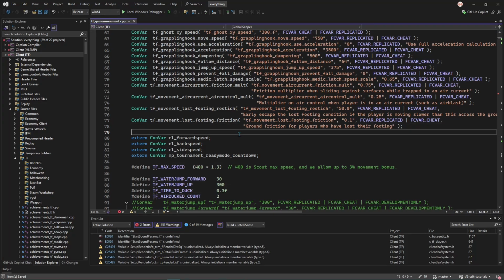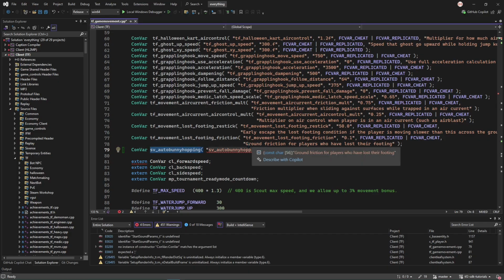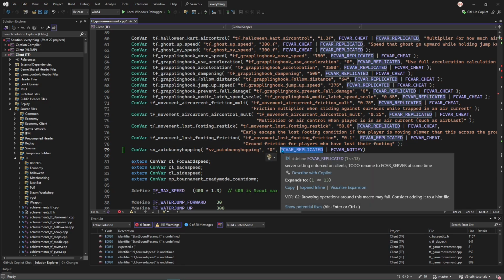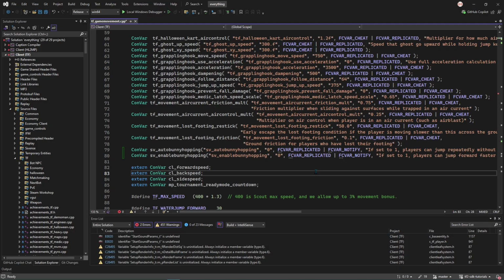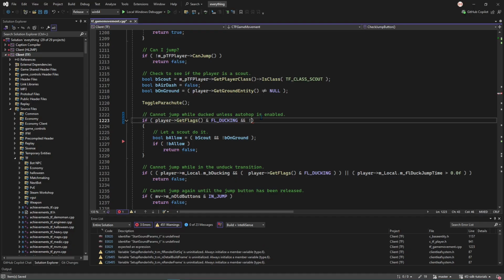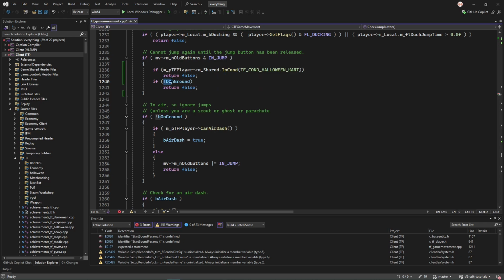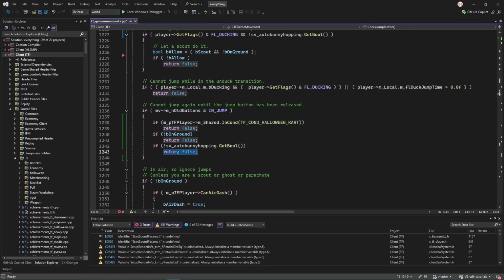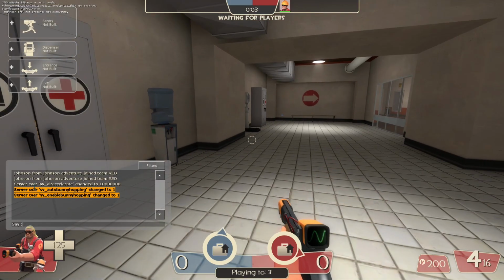How To Mod TF2 | Part 2 - Bunnyhopping!